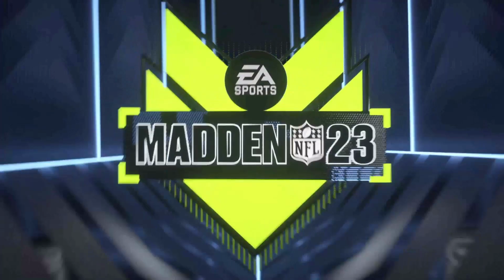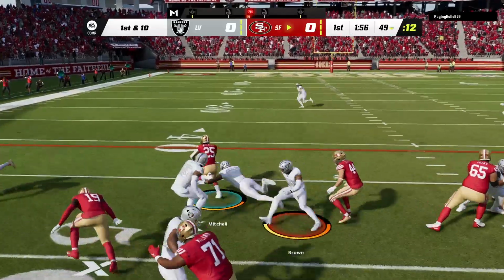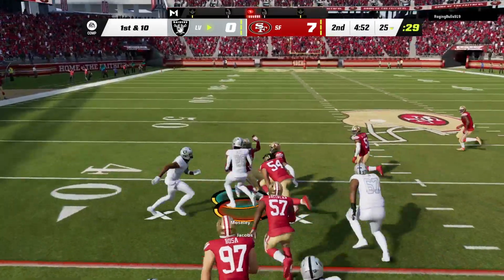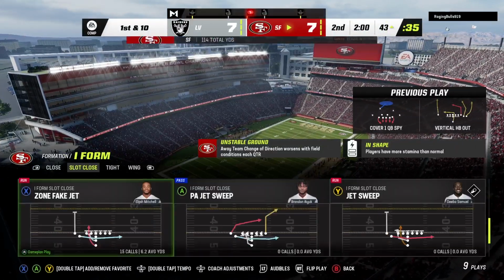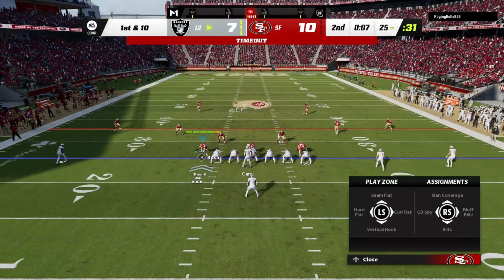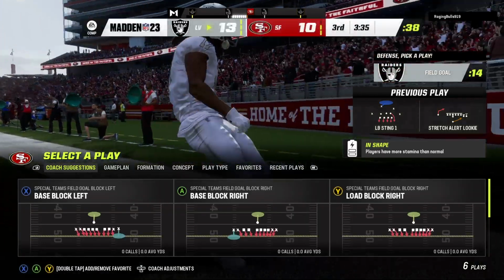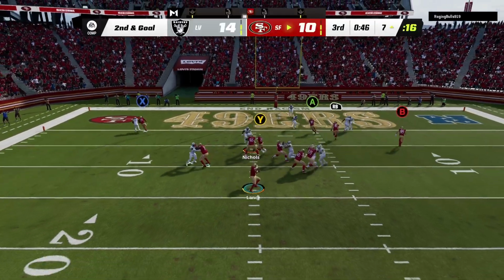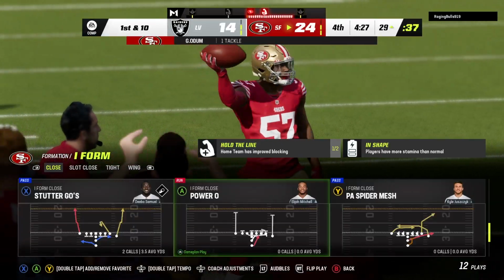99 wayz to play choose one